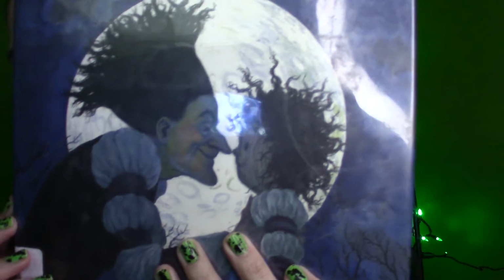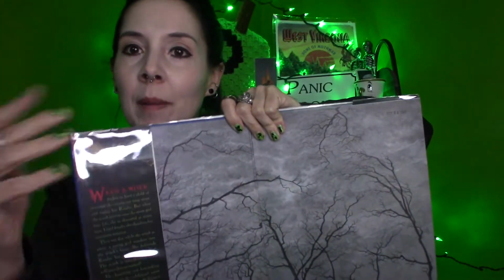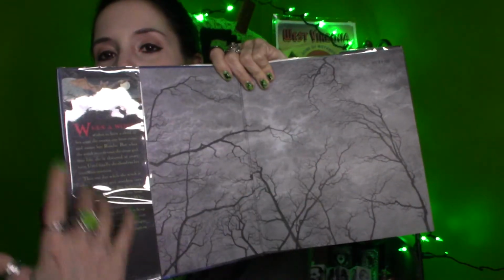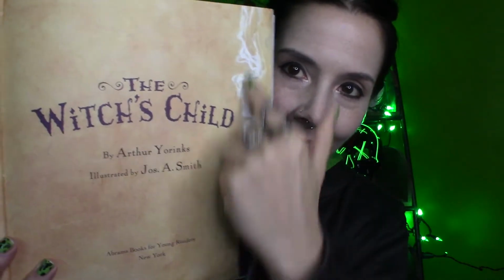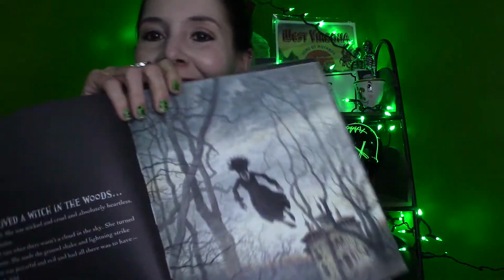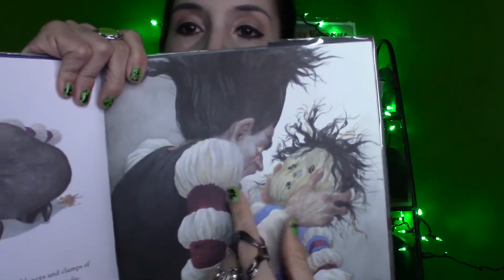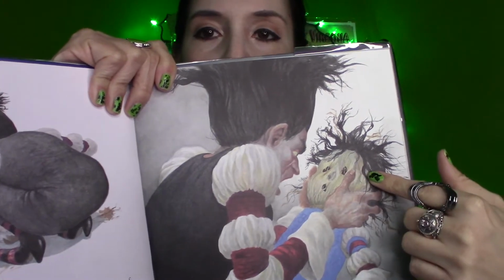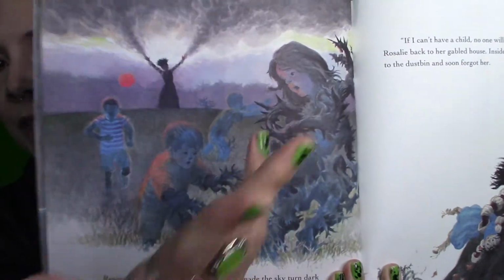Pax's Little Library of Horror's Ep. 25- "The Witch's Child" kid horror library YEARS OF THERAPY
[Pre-recorded💚. Posthumous release❤️‍🩹]

Thoughts on the trope of the witch in kids books? Let me know!

Give me a follow on Goodreads!